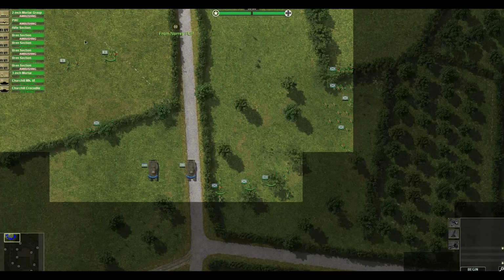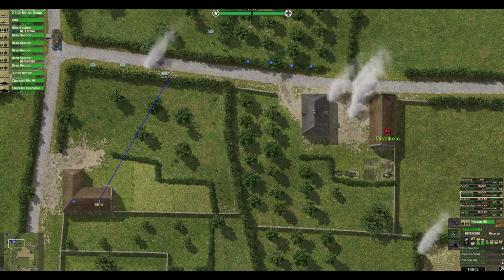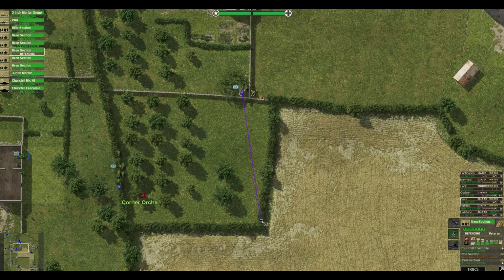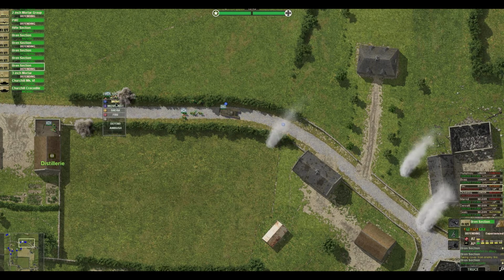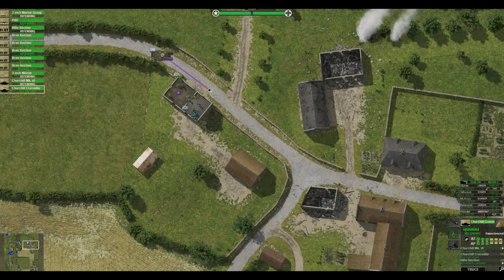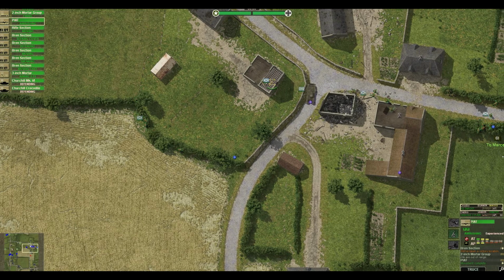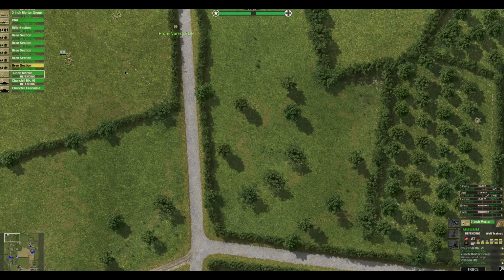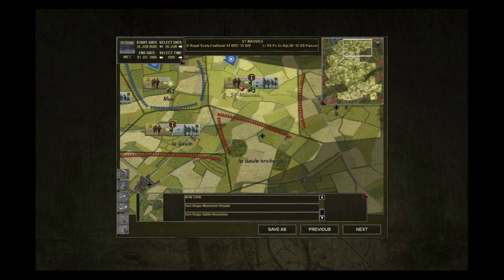Close Combat GTC LP - Part 3 - Capture the village!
The brits come across their first village and fighting commence.
This is also the last battle of the early morning.